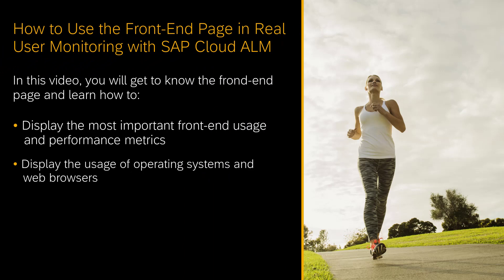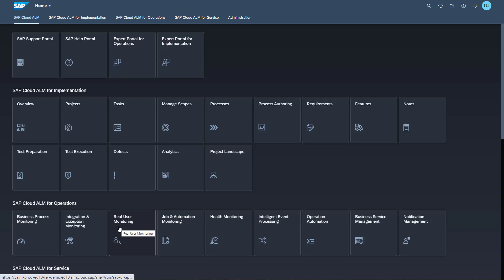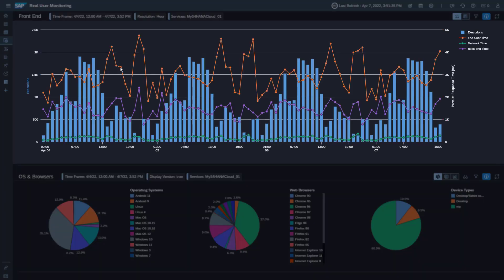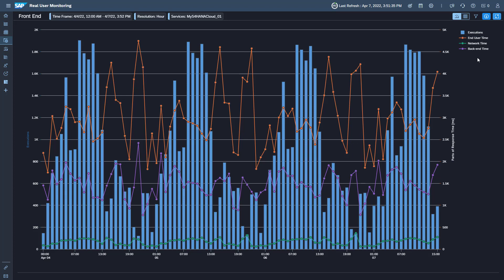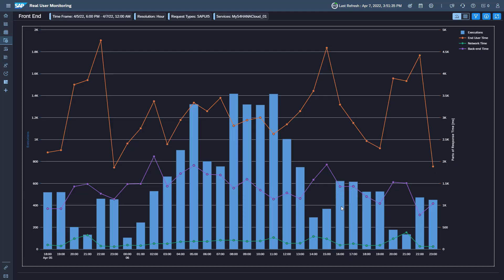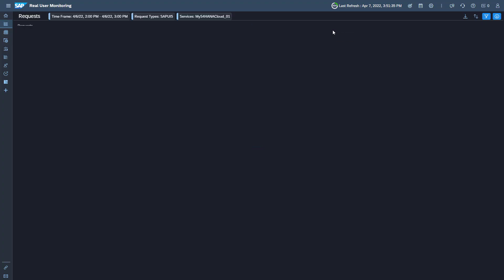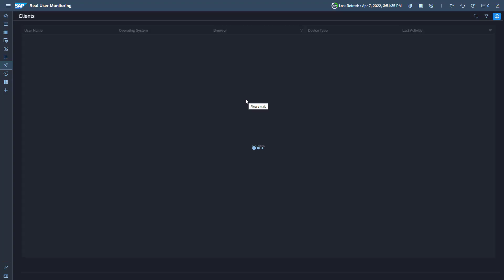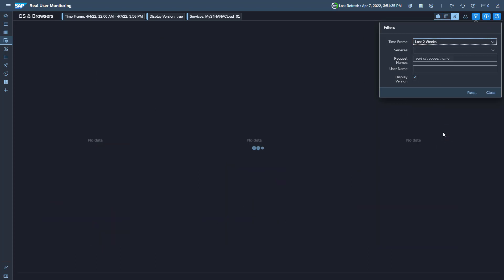How to Use the Front-End Page in Real User Monitoring with SAP Cloud ALM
This video introduces the front-end page where you can display the most important front-end usage and performance metrics, as well as the usage of operating systems and web browsers.

and in the SAP CloudALM for Operations - Expert Portal